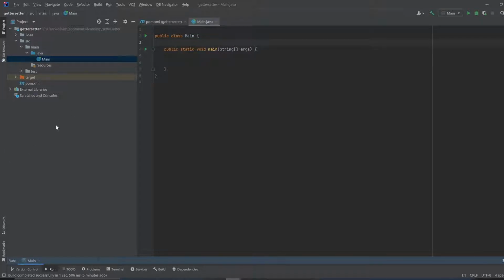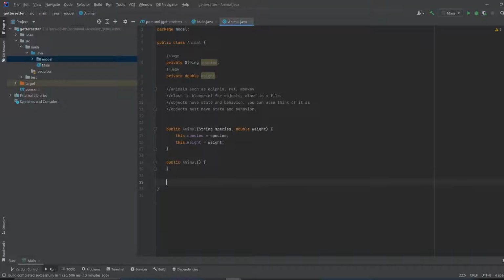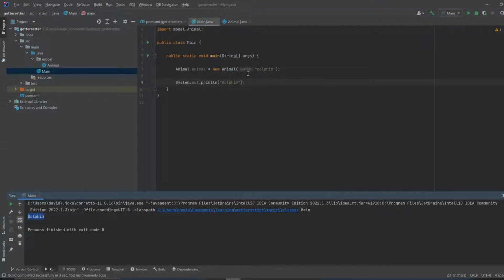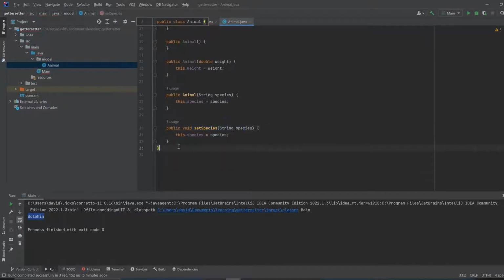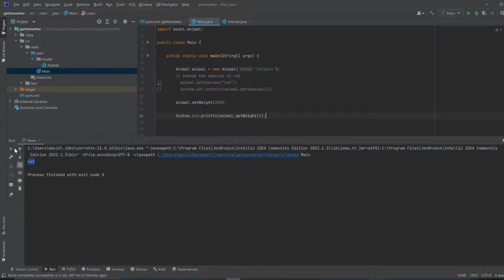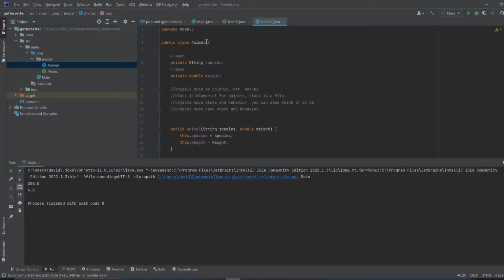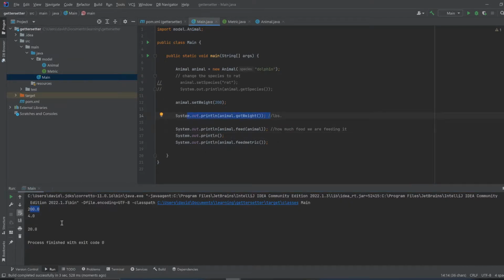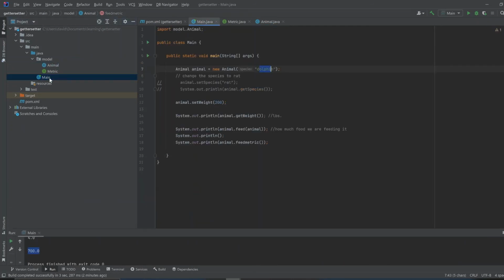Java basics: getters and setters explained